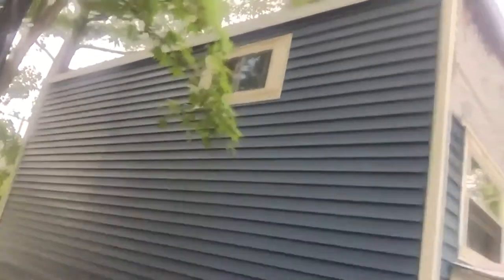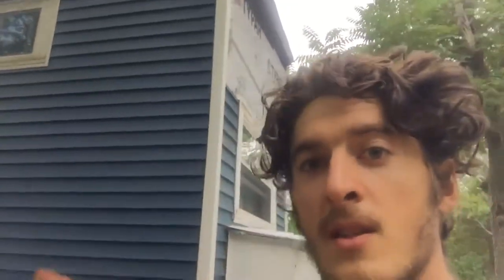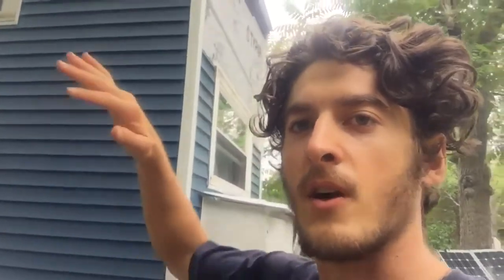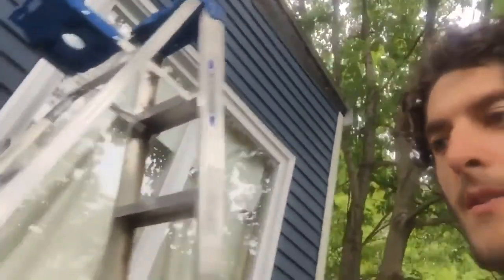Vinyl Siding For Tiny Houses || Installing Vinyl Siding On A Tiny House || Tiny House Build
Vinyl siding for tiny houses has its positives and minuses. We decided installing vinyl siding on our tiny house was our best option for two reasons: its light and low maintenance.